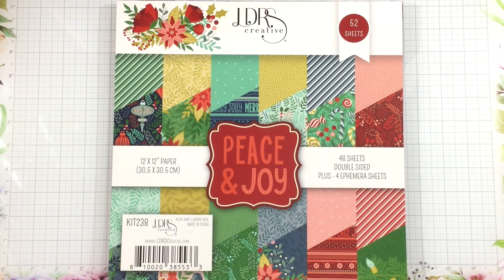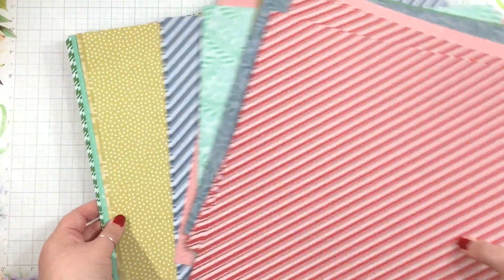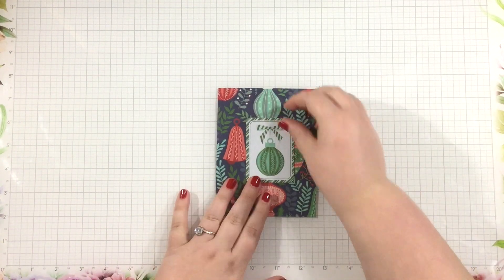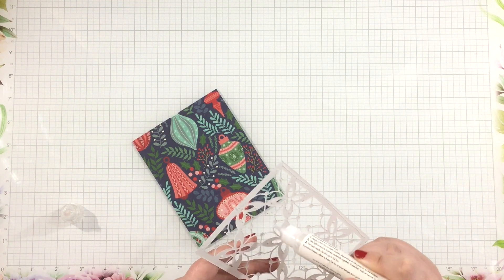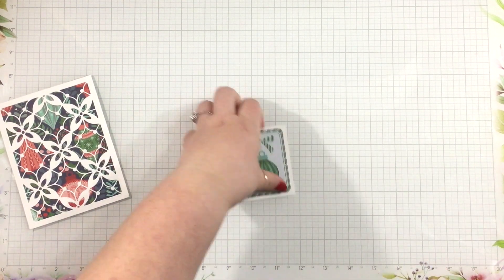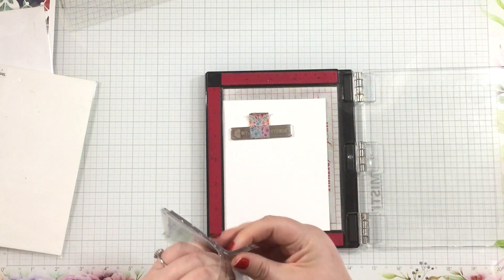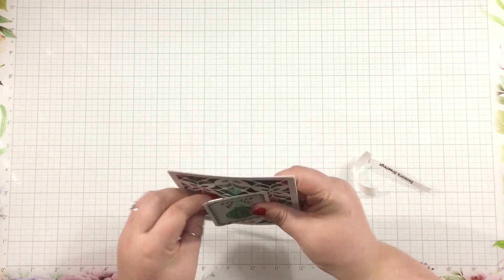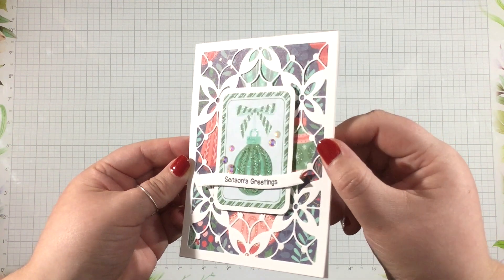HSN | Peace & Joy Holiday Card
Join Lynnea for an exciting new YouTube video tutorial! She created a simple and modern card with some LDRS Creative products from HSN. Whether you're a seasoned crafter or just starting out, this eye-catching design is just what you need to help celebrate the upcoming Holiday season!